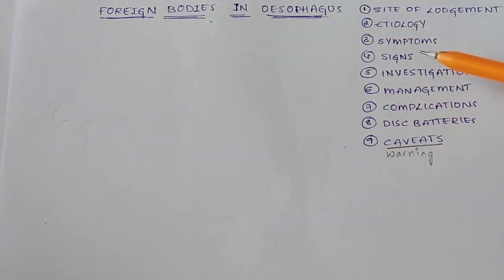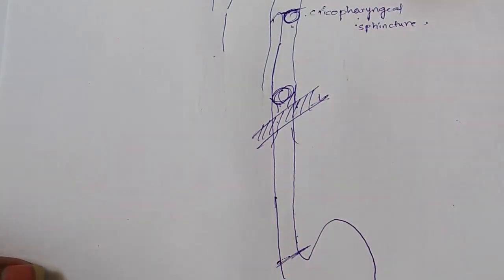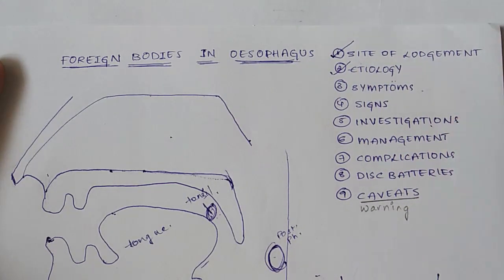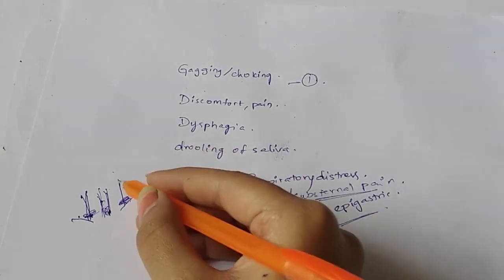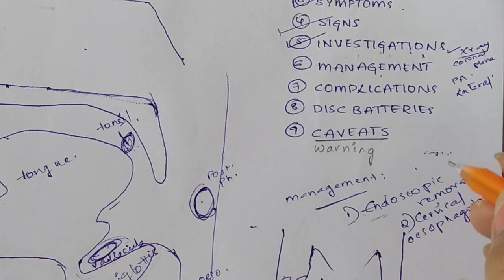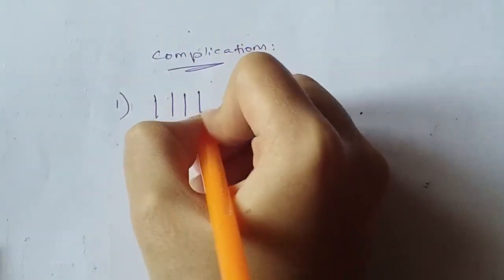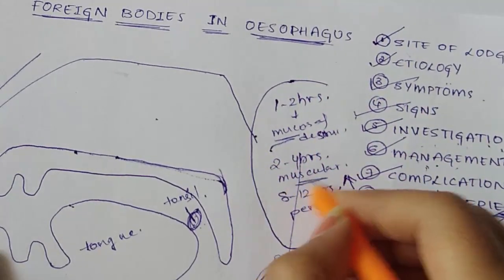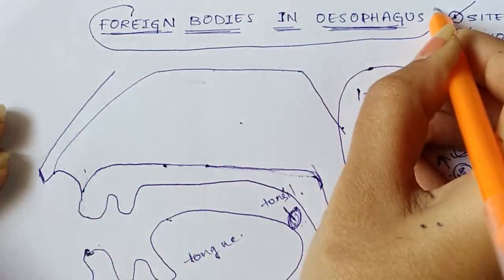ENT lecture - OESOPHAGUS : foreign bodies in esophagus made easy